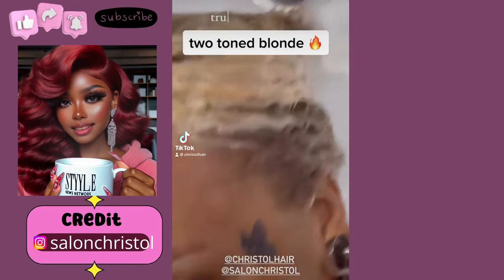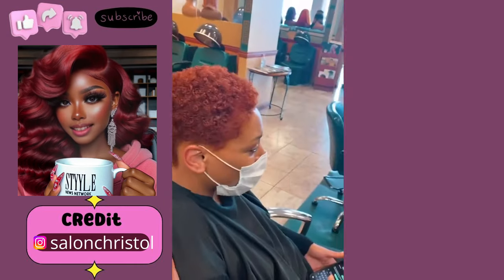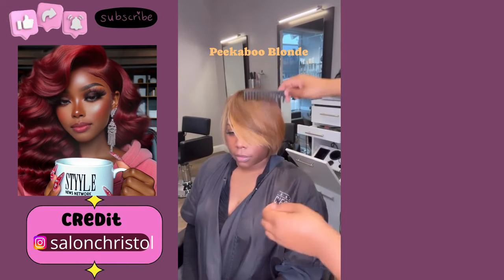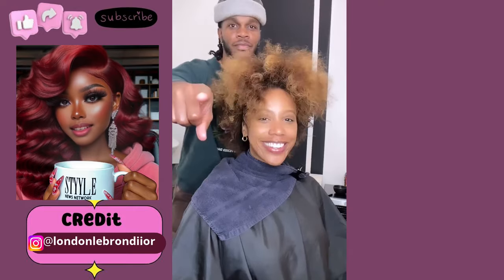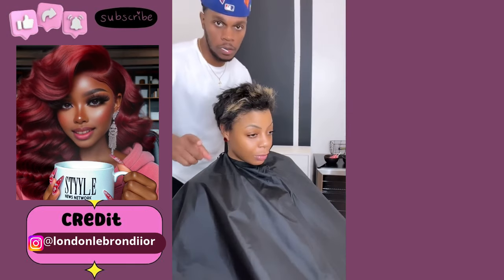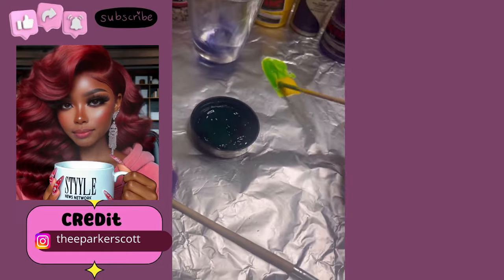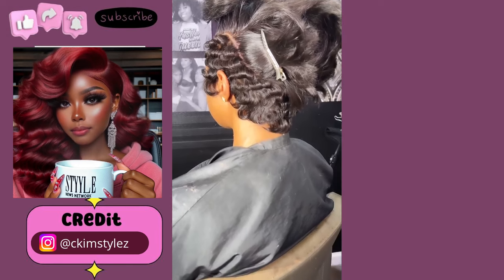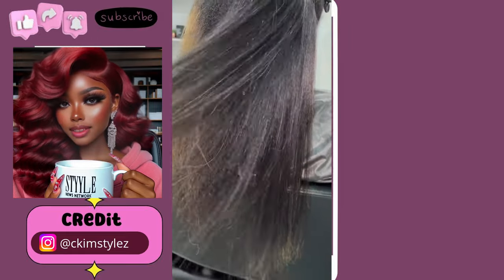12 Fabulous Short Haircuts for Black Women You Have To Try